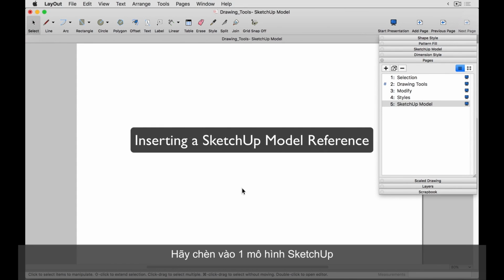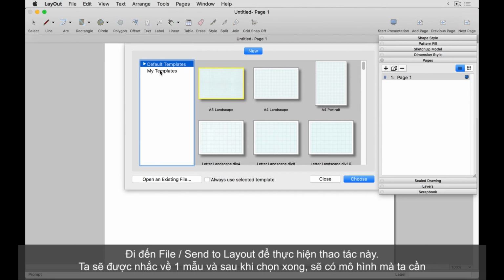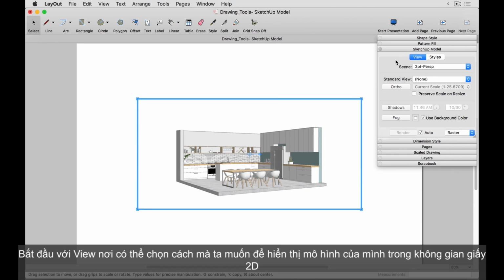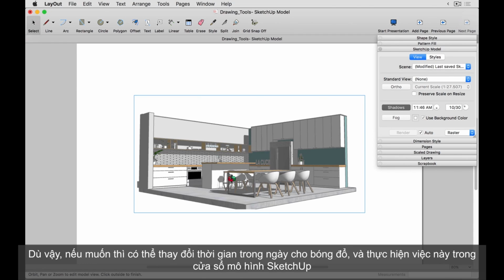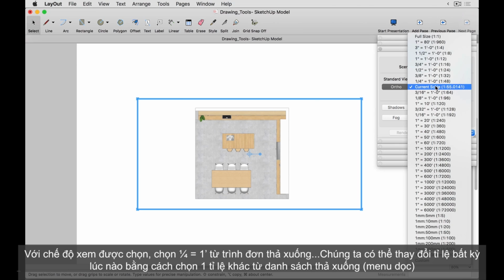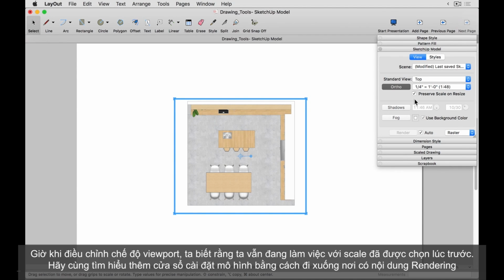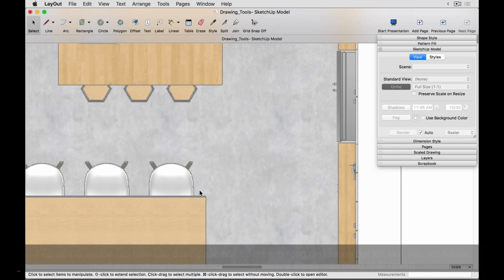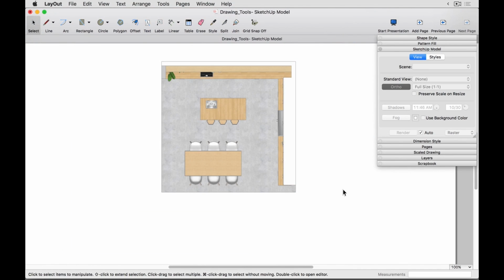#19 chèn Model reference